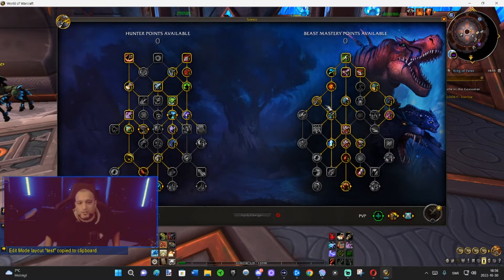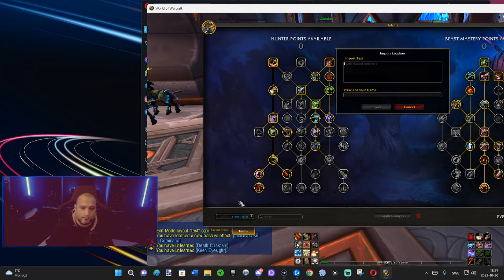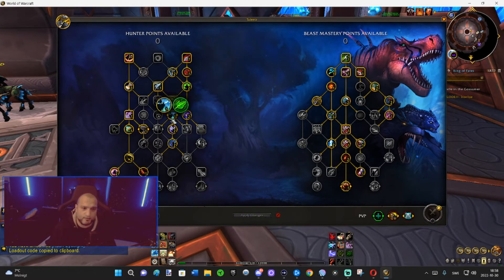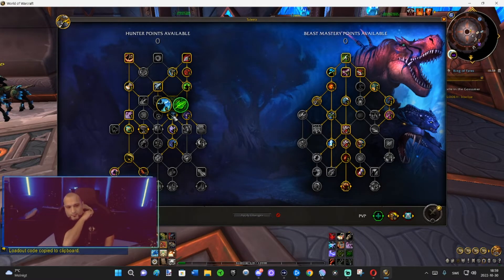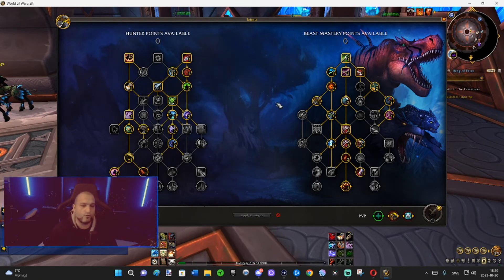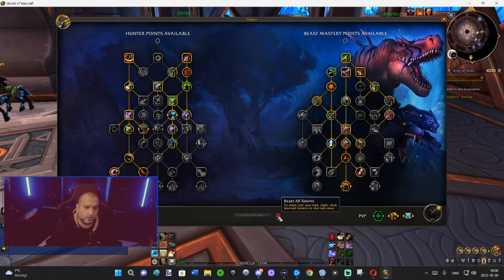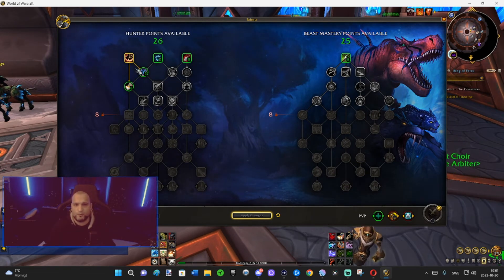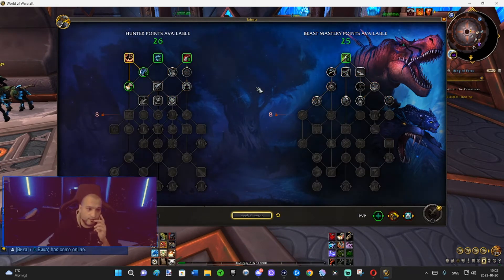CHAPTER 3 - NEW TALENT SYSTEM **THE ULTIMATE DRAGONFLIGHT BOOK GUIDE**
Welcome to chapter 3 of **THE ULTIMATE DRAGONFLIGHT BOOK GUIDE**
In this chapter, you will be guided through the new Dragonflight Talent Tree. You will understand how the the new layout is showed, what the shapes on icons means, class talents, Specialization Talents, starter build, search bar and more. You will also learn how to make a new talent, import talents and share talents.